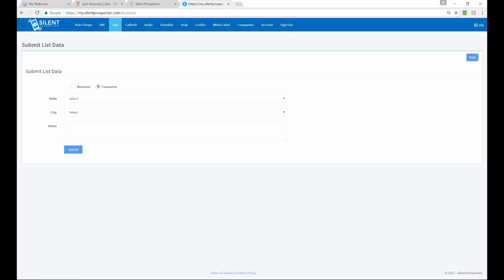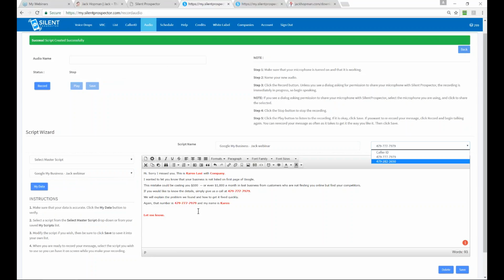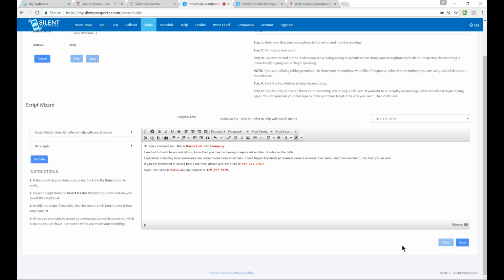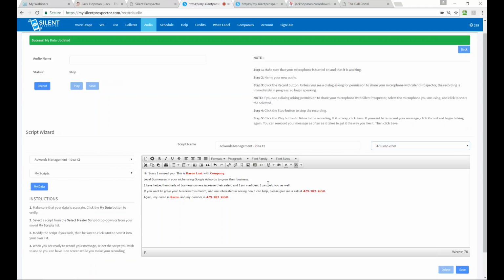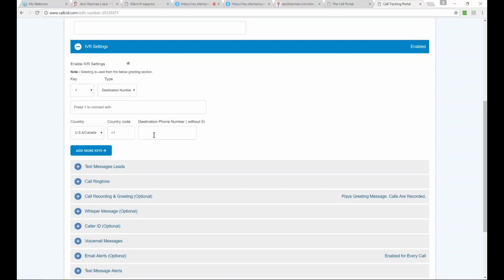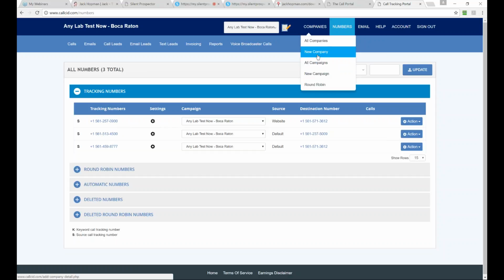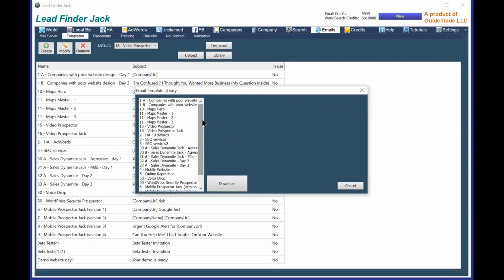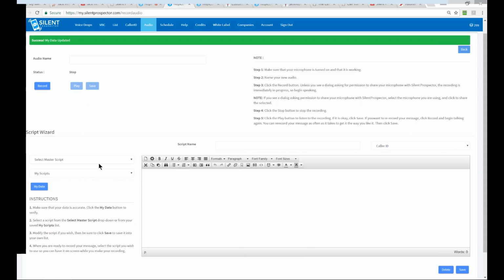Silent Prospector Script Wizard